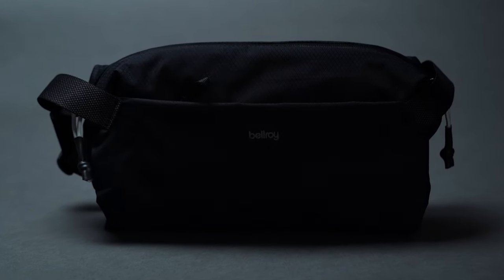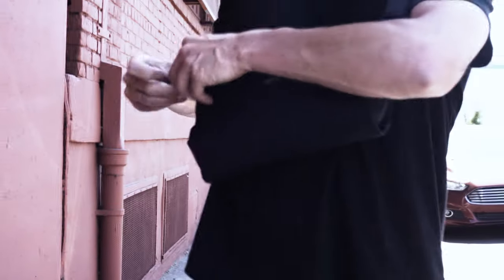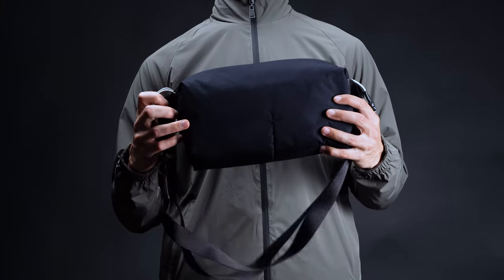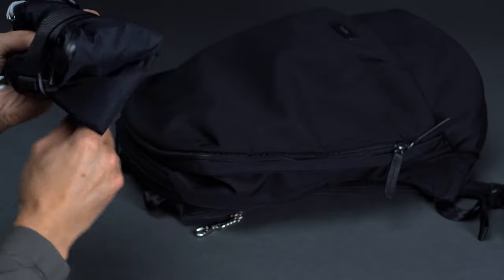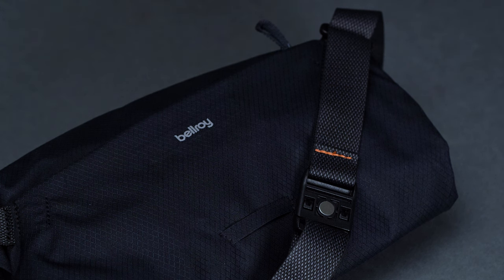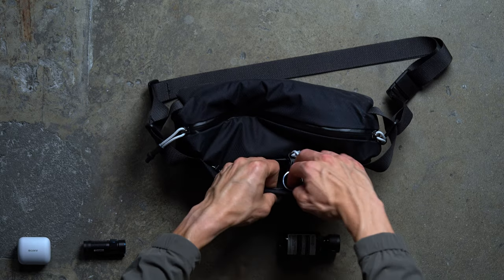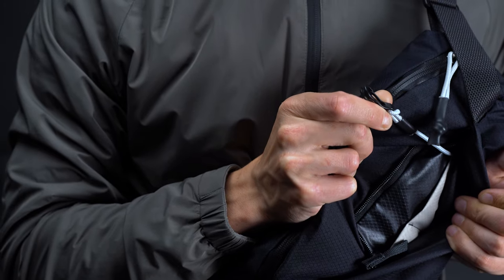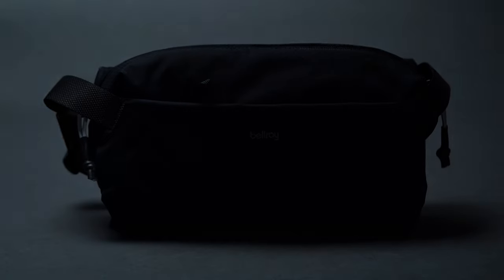Hands-On: Bellroy Lite Sling Review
Bellroy’s Lite Collection makes for a marked departure from its usual aesthetic, so we were excited to see how the ultra-light materials and streamlined construction took shape with the Lite Sling. Eager to see how the bag would perform, we test its features for ourselves in this hands-on review.

Video Chapters:

00:00 Introduction
00:48 First Impressions
02:20 Materials and Hardware
03:47 Internal Organization
04:41 On-Body
05:40 Closing Thoughts